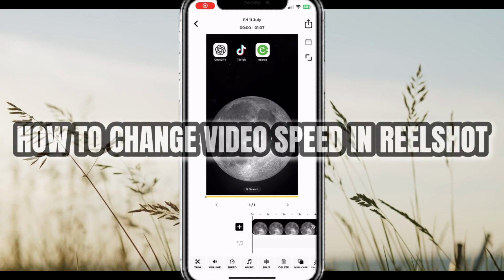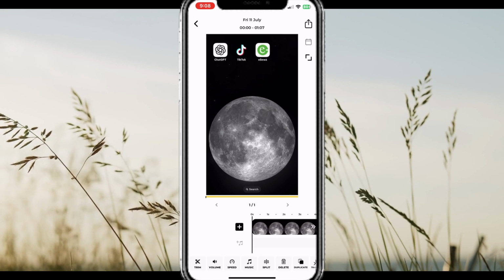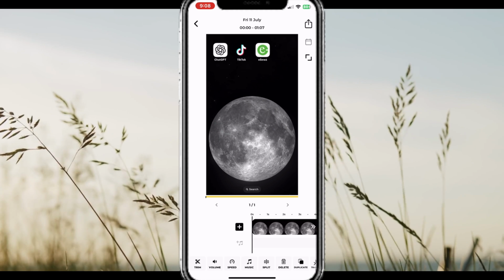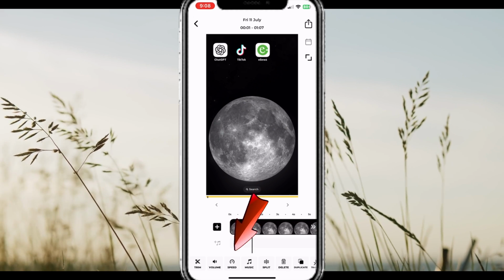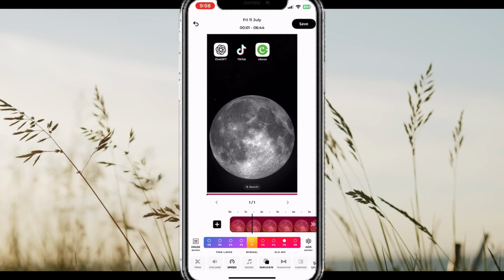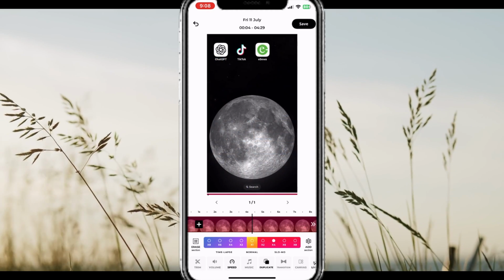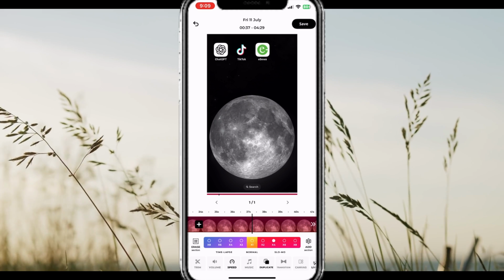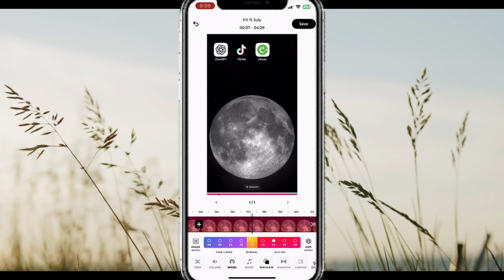How to Change Video Speed in Reelshot 2025?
Adjusting video speed in Reelshot allows creators to enhance their content with dramatic slow-motion or fast-paced effects. This feature is particularly useful for emphasizing key moments or creating dynamic transitions in short-form videos.

Reelshot's speed control tools provide flexibility for both casual and professional editors. Mastering these settings can significantly improve storytelling and engagement on platforms like Instagram and TikTok.